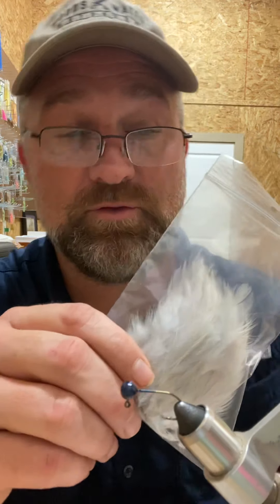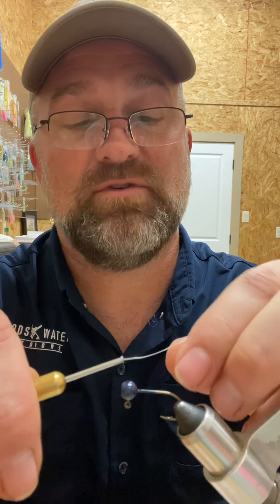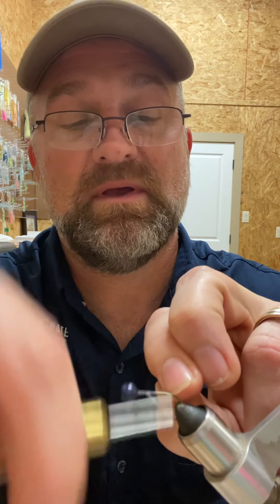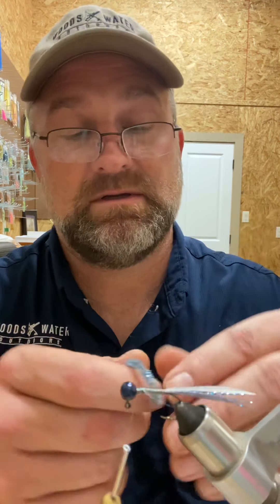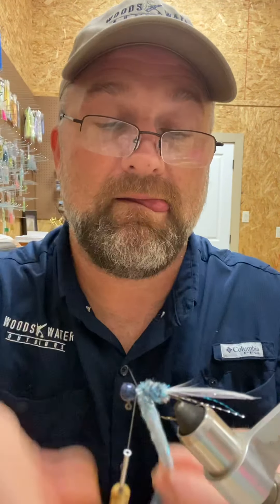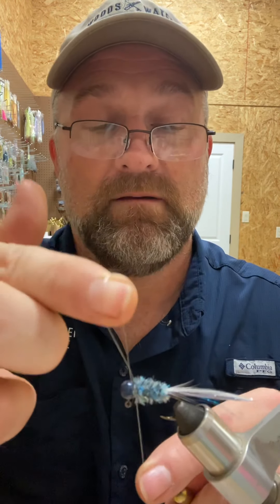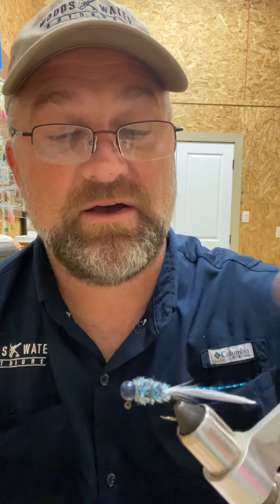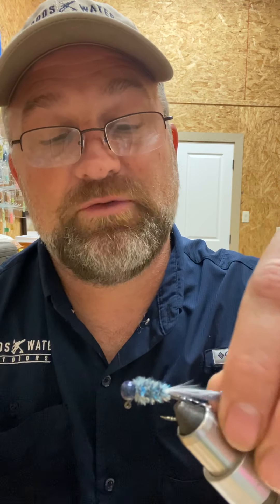Blue Thunder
1/16 ounce round head# 4 pro V eagle claw little nasty
Slate Saddle Hackle
Ghost Gray Neck Hackle
Blue and Silver Krystal
Blue Thunder Chenille